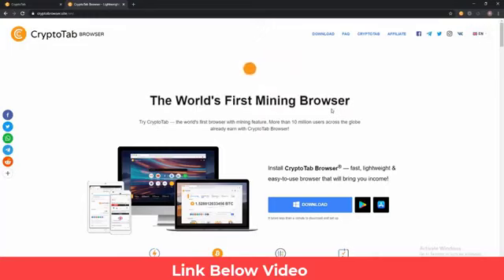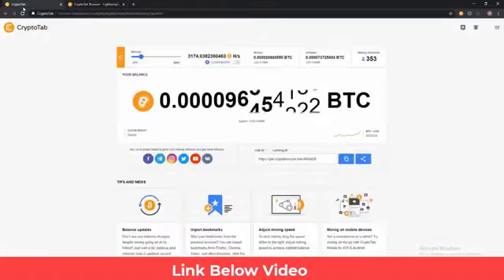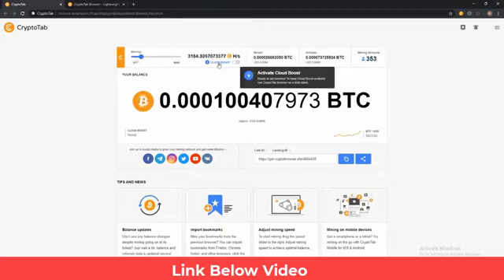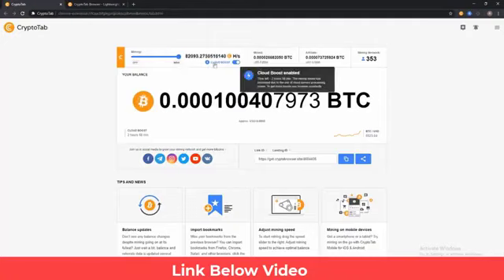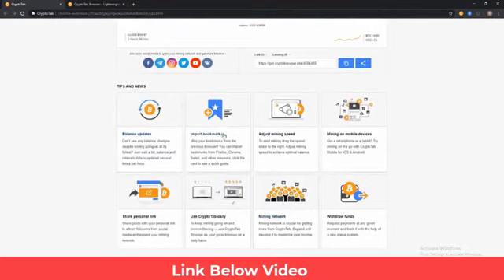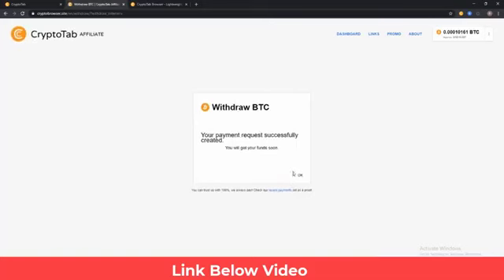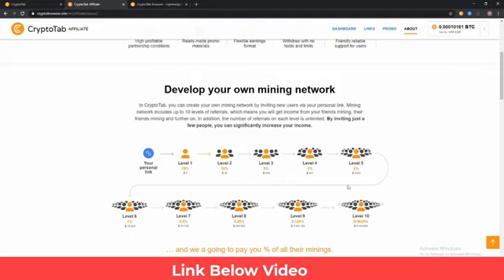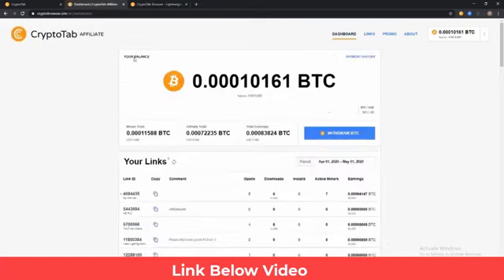Earn Bitcoin While Browsing The Internet Using Cryptotab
In this CryptoTab Browser Review & Tutorial, I will share with you how to earn FREE bitcoin by surfing the web. CryptoTab browser is a fork of the google chrome browser meaning they work very similarly. The major difference between the two browsers is the ability to earn passive bitcoin while you surf the web and complete your normal tasks.

CryptoTab utilizes your CPU to mine for cryptocurrency while the browser is on or in use. CryptoTab browser is a great way to earn free passive bitcoin. If you would like to maximize your earnings it would be a great idea to purchase "cloud boost" to increase your hash rate and share the browser with others to build your mining network. Building your mining network will allow you to earn bitcoin referral commissions that you can withdraw at any time.